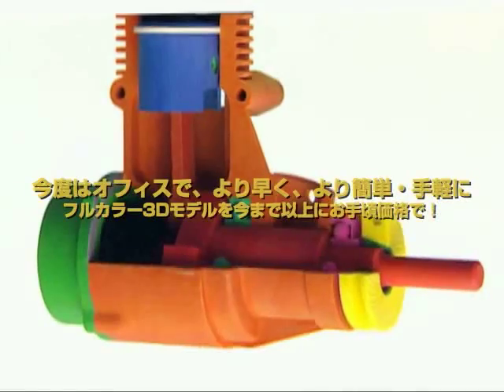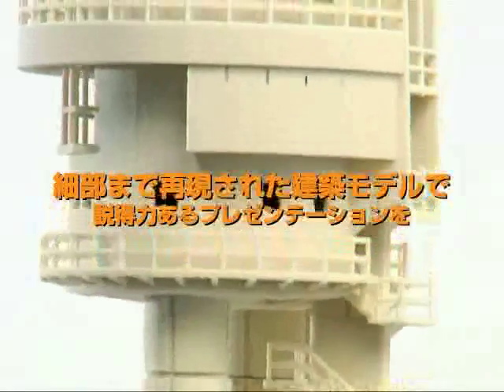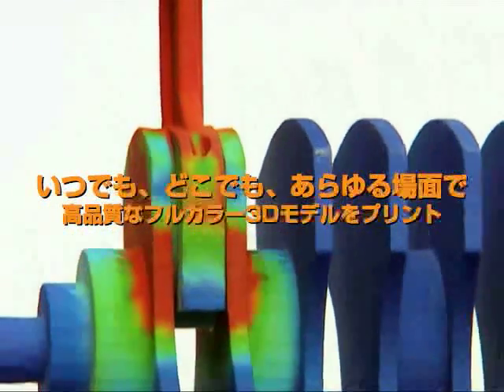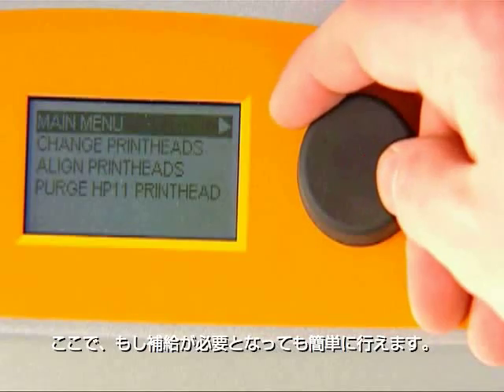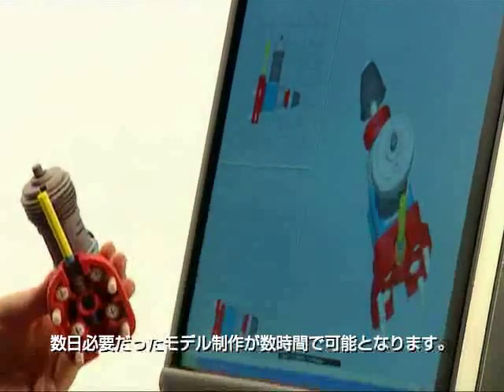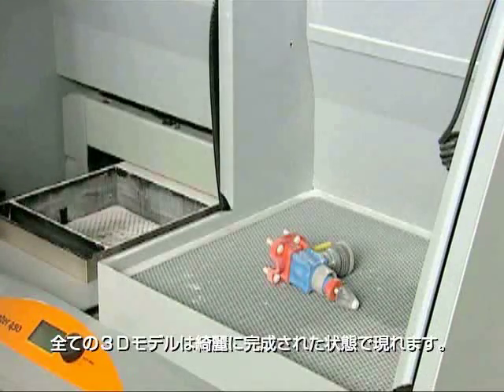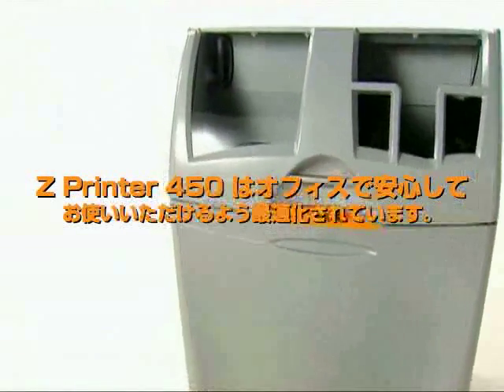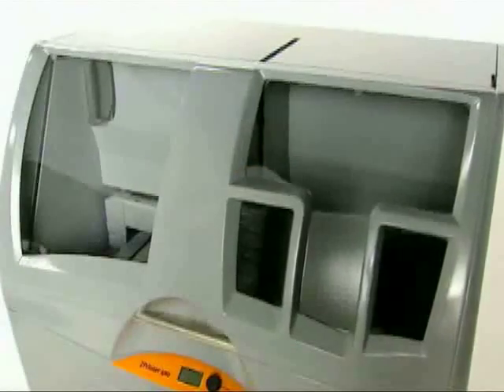Z Corp. ZPrinter 450 Introduction 日本語字幕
The Z450 Full Color 3D Printer is the World's most automated and affordable color 3D Printer.  The Z450 outputs precise 450 dpi color 3d model prototypes 5 to 10 times faster than the competition.  With all-in-one printing and powder recycling the Z450 has 40% less "touch time" than previous 3D Printers.  Applications include MCAD, education, architecture, medical, GIS, electronic arts and much more.  The Z450 sets new standards for office compatibility with office-safe build materials, active dust control and zero liquid waste.